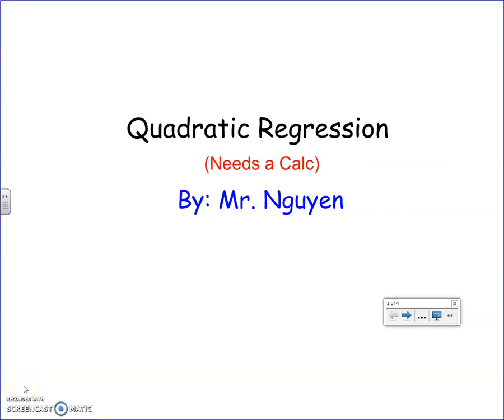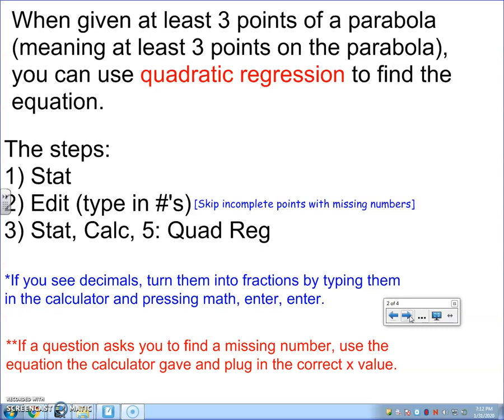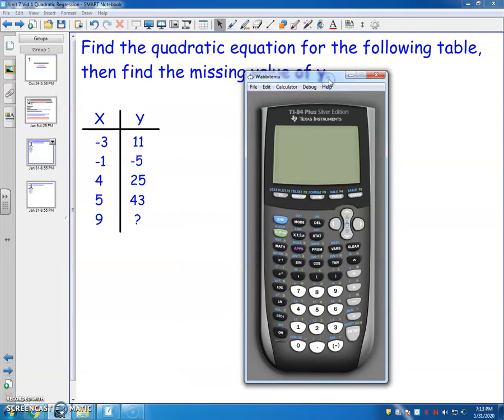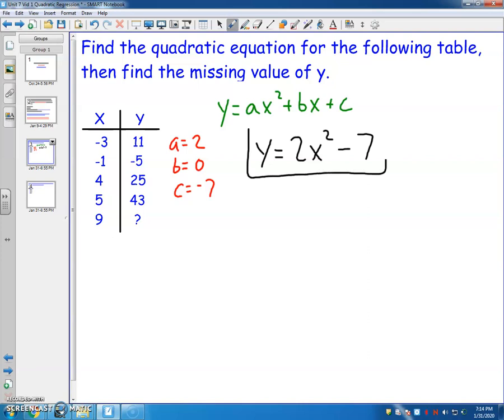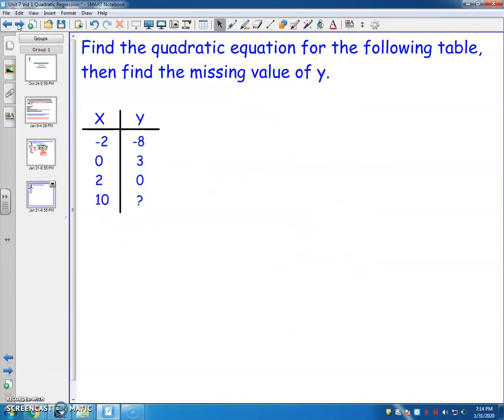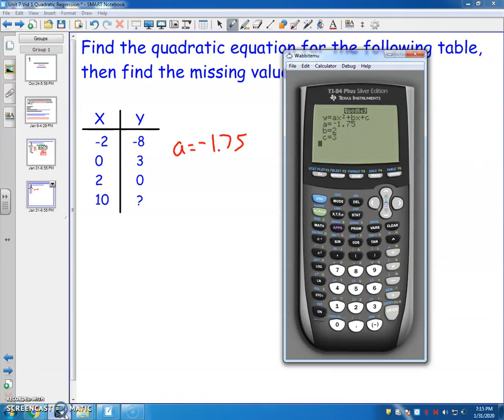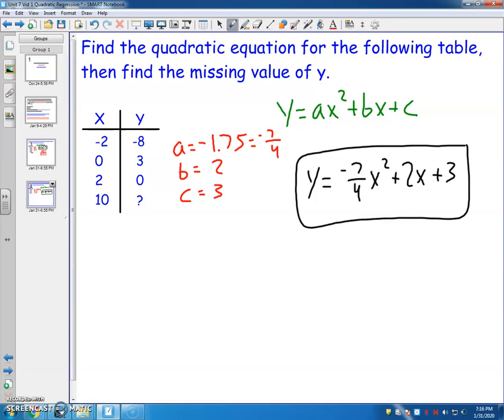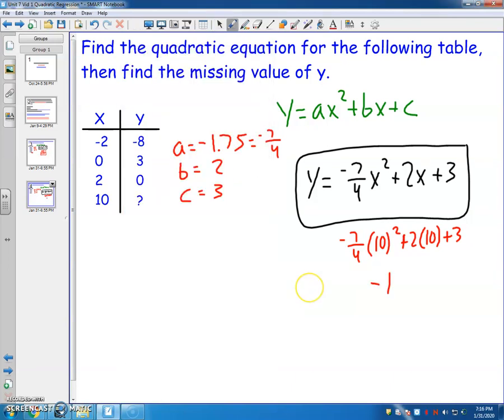Unit 7 Vid 1